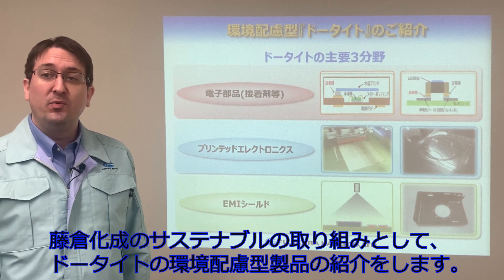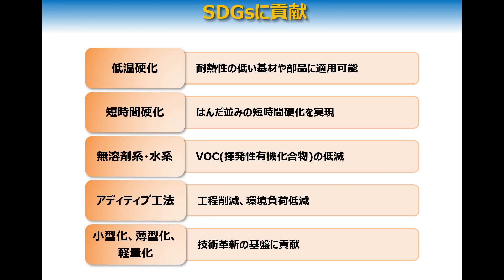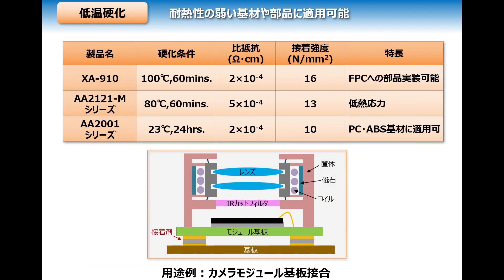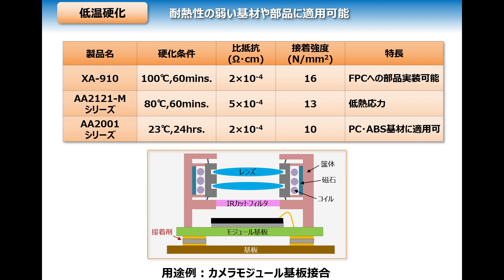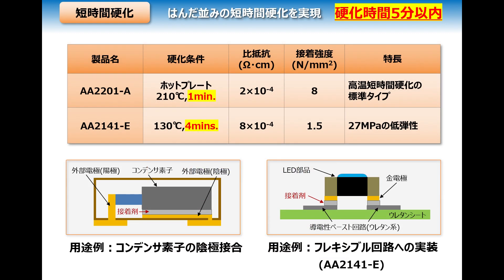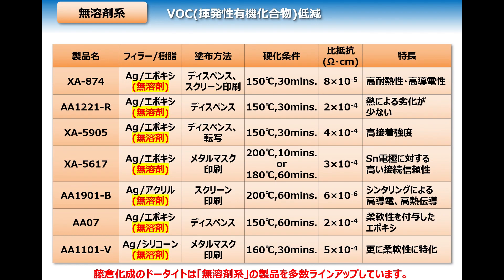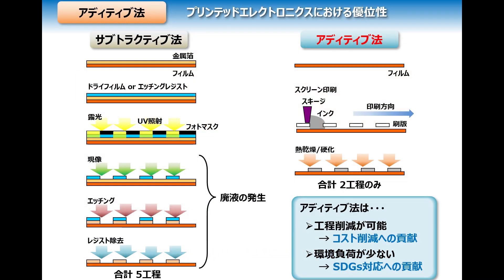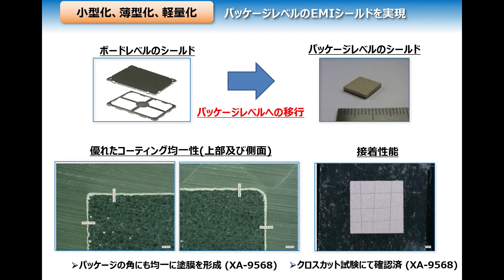【藤倉化成㈱】SDGsに貢献するサステナブル ドータイト製品紹介【導電性ペースト】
藤倉化成の導電性材料ドータイト™は、低温短時間硬化による省エネルギー、無溶剤化水系化によるVOC削減が可能です。
回路形成用メッキ代替で廃液削減や半田代替によるフラックス非使用化が期待できます。